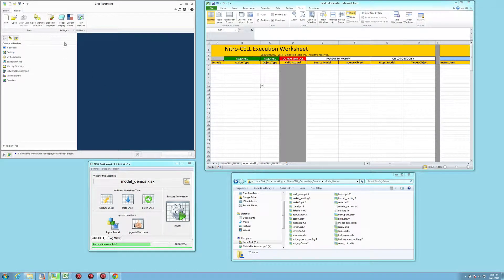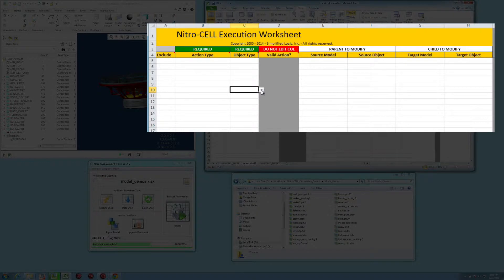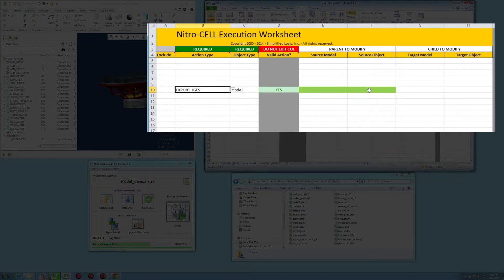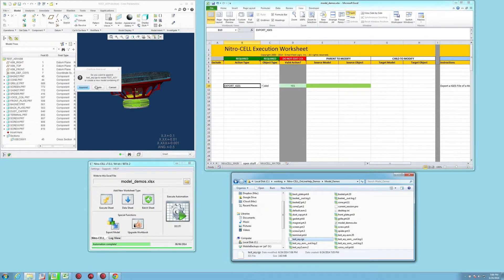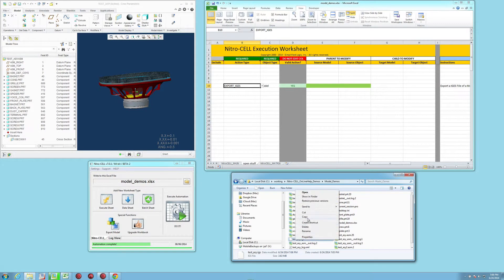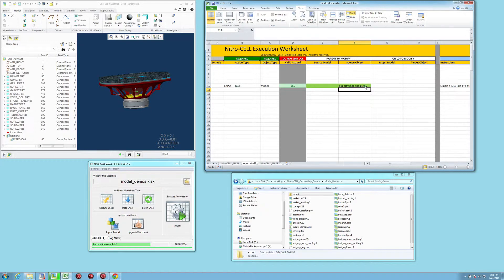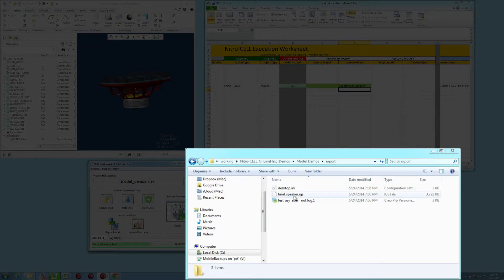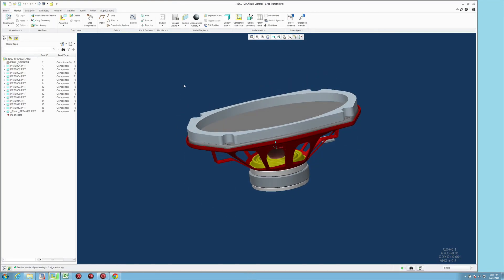Export IGES Model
A quick demo of how to export IGES files from excel using Nitro-CELL.